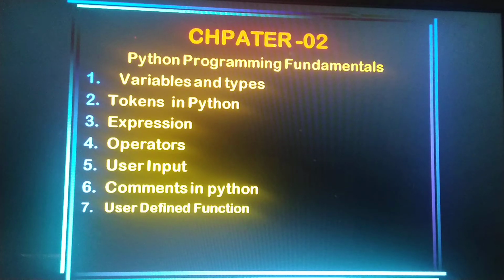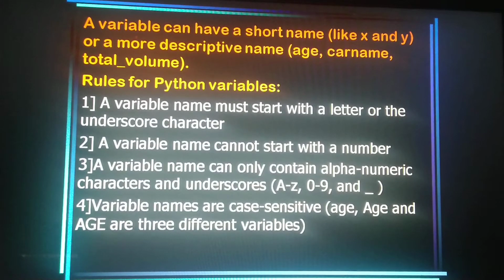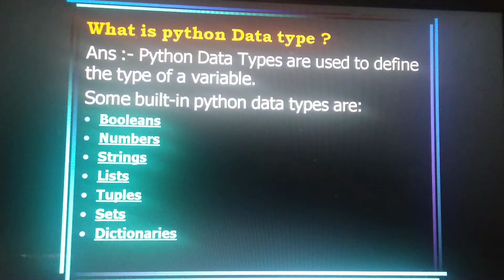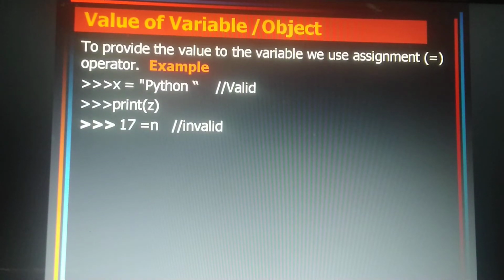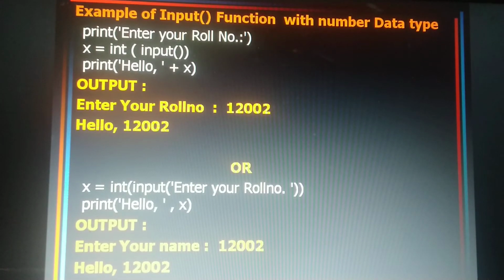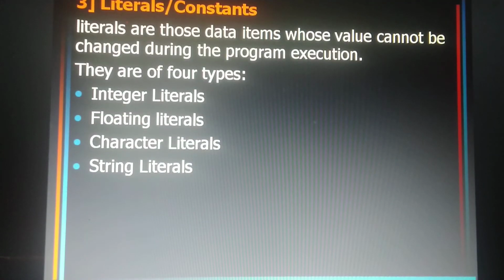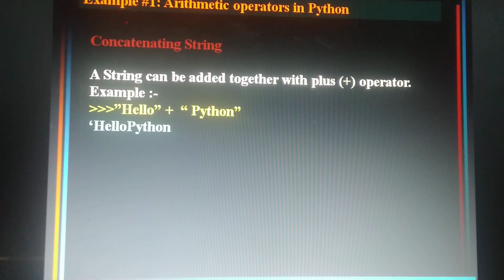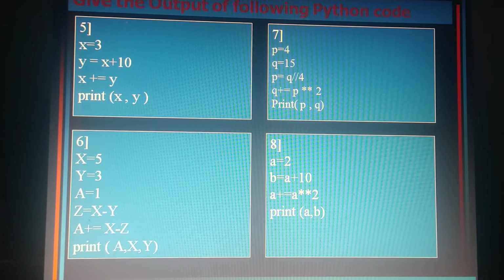Python Fundamental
Description of Basic of Python in easier way.